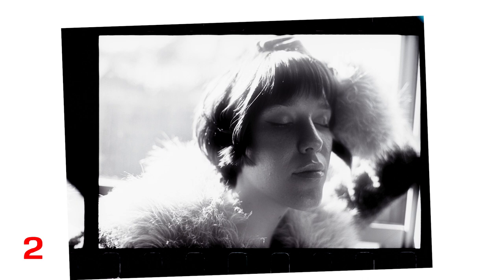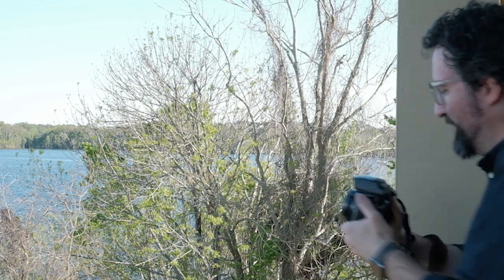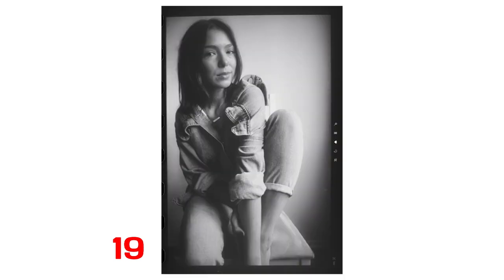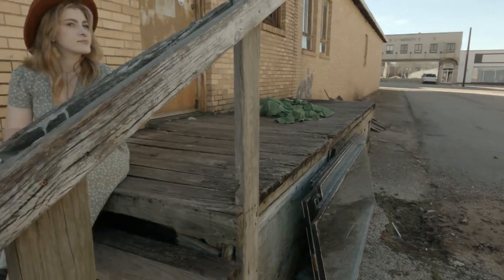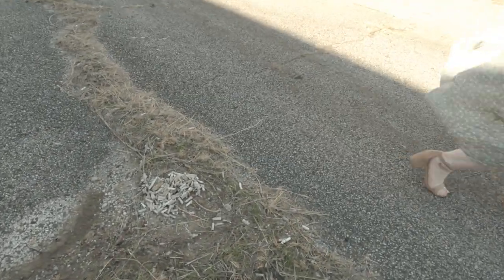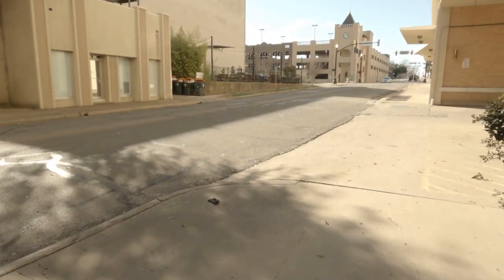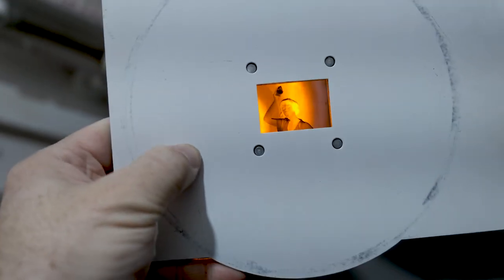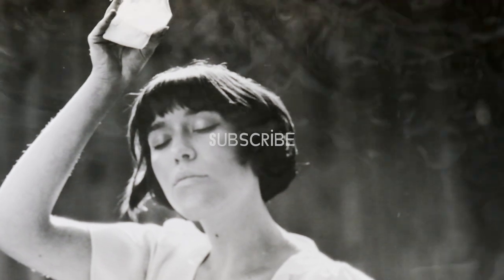Ferrania P30 Long Term Review - Italian Film Photography Legend Soars + A surprise!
Ferrania P30 black and white film is available in 35mm and marked the revival of an Italian film photography legend. Though the film manufacturer has encountered numerous obstacles, they have managed to provide a steady supply of P30 film and I reviewed it last year, and I LOVED it. I've used it through out the last year and now I'm sharing my thoughts after using several rolls in a variety of settings. I've discovered what it's good at, and what it struggles with. ALSO, there's a fun surprise at the end ... and a less fun special announcement.